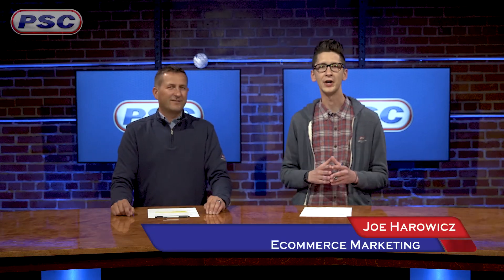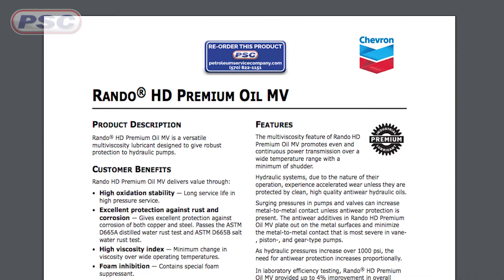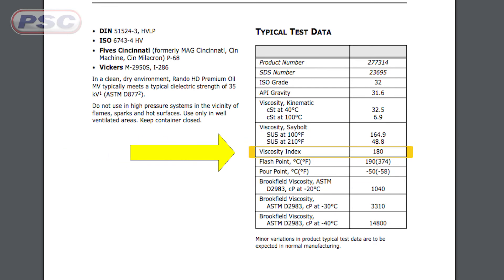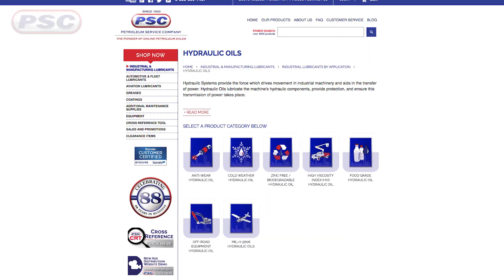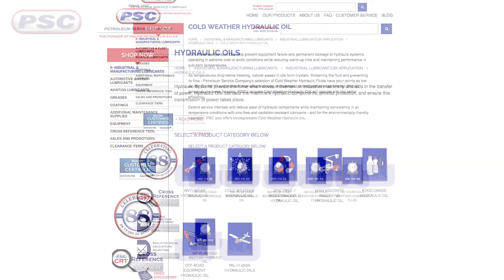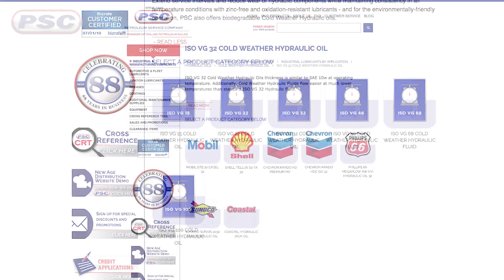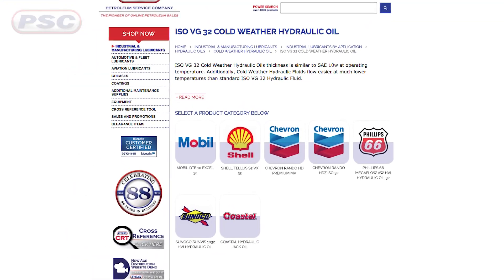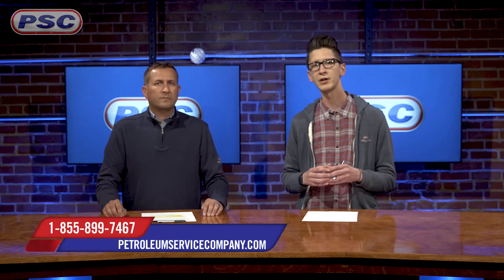Cold Weather Hydraulic Fluid | Petroleum Service Company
Cold weather hydraulic fluids, commonly called HVI hydraulic oils, have a higher viscosity index than typical oils that allow them to flow in a much wider temperature range. These oils help prevent equipment failure and permanent damage to hydraulic systems operating in extreme cold or arctic conditions while reducing warm-up time and maintaining performance in sub-zero temperatures.